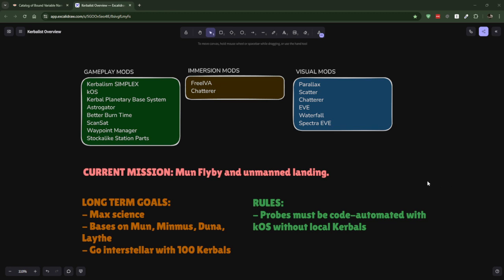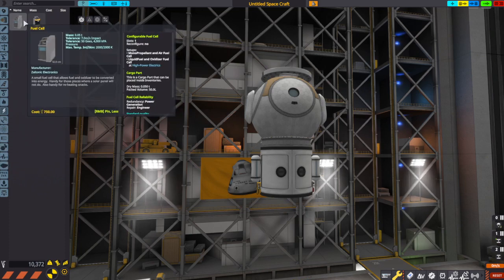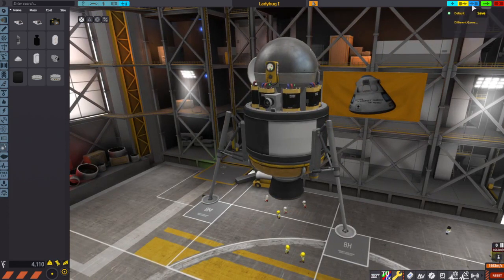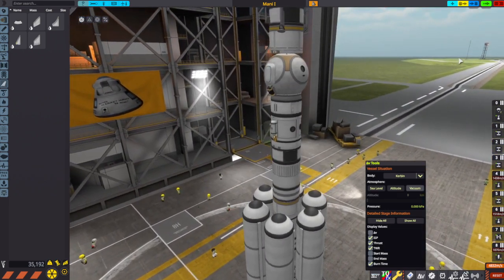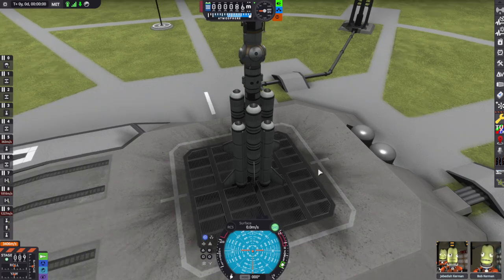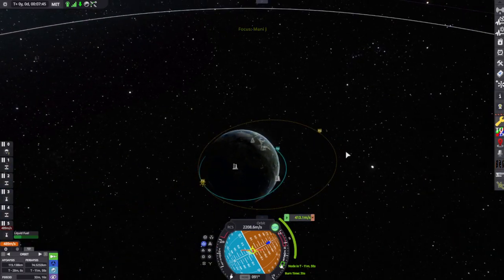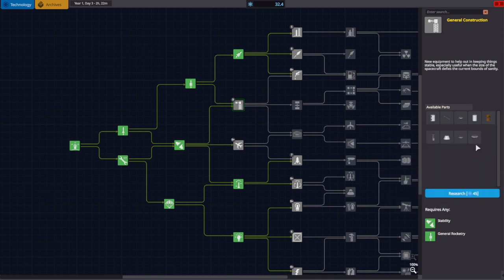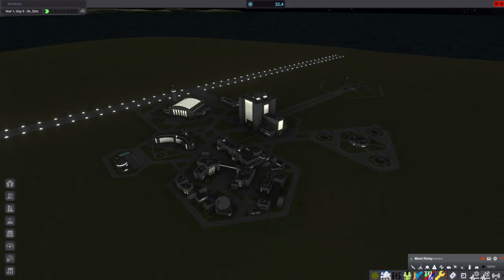Kerbalist 004: To the MUN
Several botched attempts at combining a Mun flyby with a probe landing.